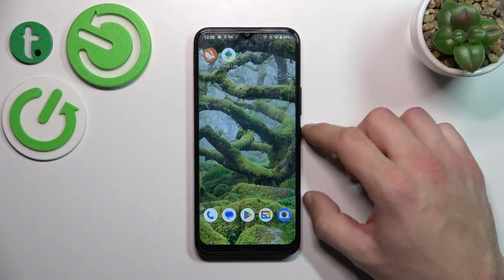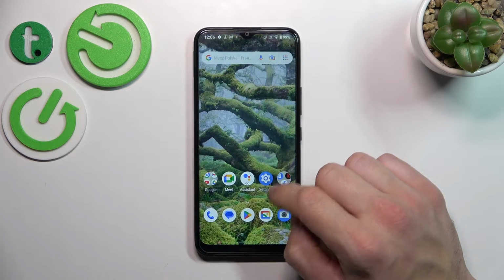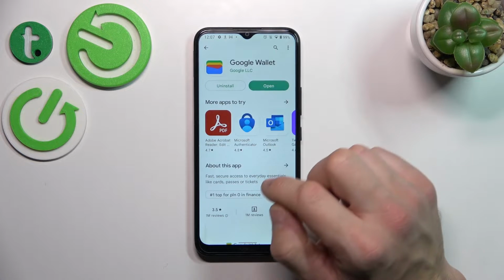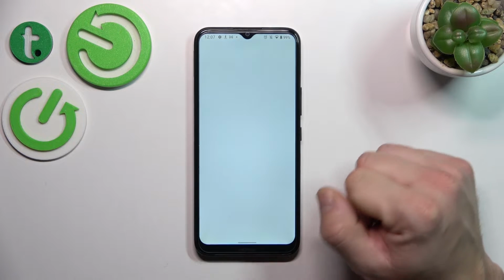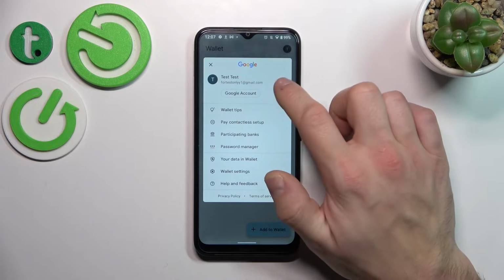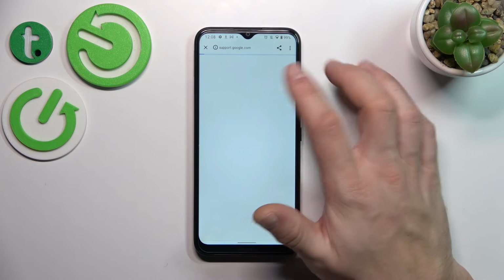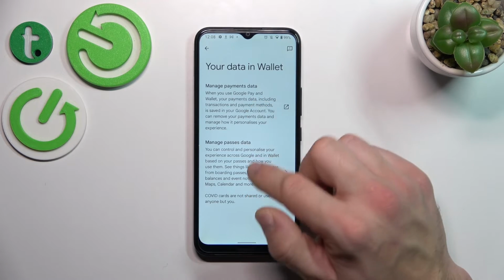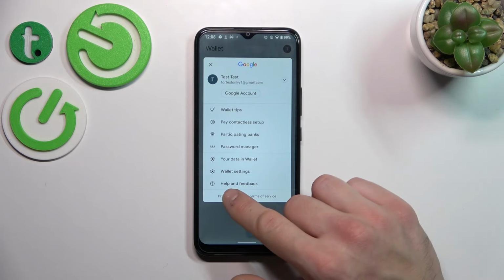How to Manage Google Pay on NOKIA C21 Plus? - Google Payments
Learn more about NOKIA C21 Plus

If you would like to know how to set up Google Pay Account on your NOKIA C21 Plus, stay with us because we will walk you through every step, including adding debit and credit cards, checking your payment history, and much more. We will show you how to add a debit and credit card to Google Pay, and much more with our expert. We are delighted to announce that the Google Pay app will allow you to say goodbye to the classic wallet - the era of the digital wallet has just begun! We invite you to check out our YouTube channel for more information.

How to manage Google Pay in NOKIA C21 Plus?
How to set up Google Pay in NOKIA C21 Plus?
How to add a payment method to NOKIA C21 Plus?
How to add a debit card to Google Pay in NOKIA C21 Plus?